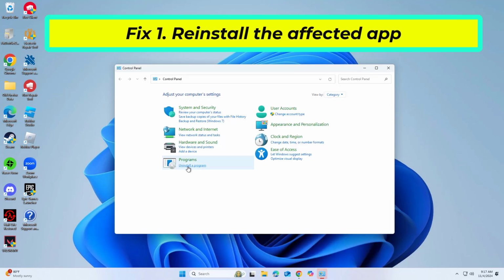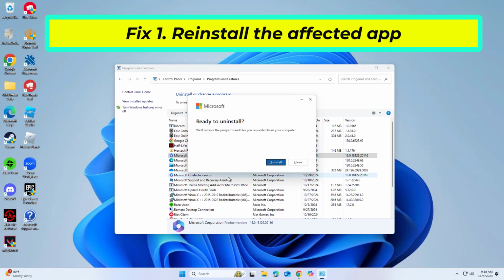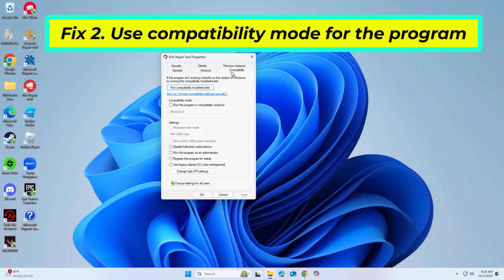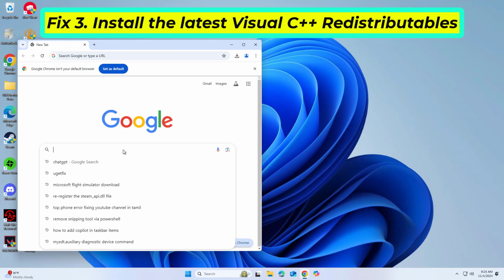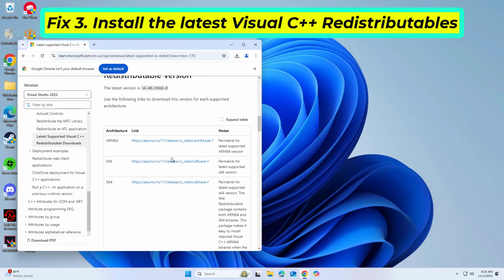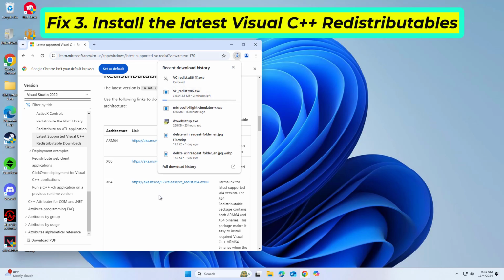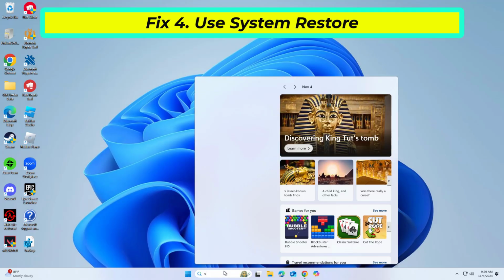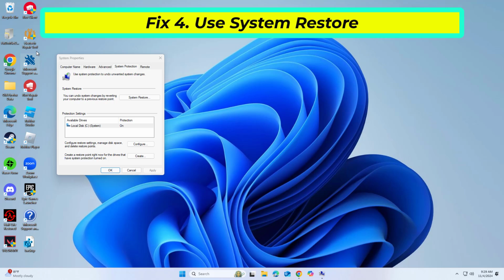(FIXED) Runtime error 76 "Path not found" in windows 10/11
fix Runtime error 76 "Path not found"

registory:
HKEY_LOCAL_MACHINE\SOFTWARE\Microsoft\Windows\CurrentVersion\Policies\System